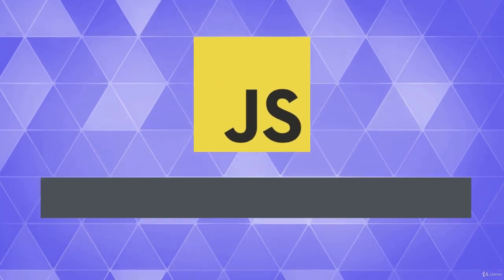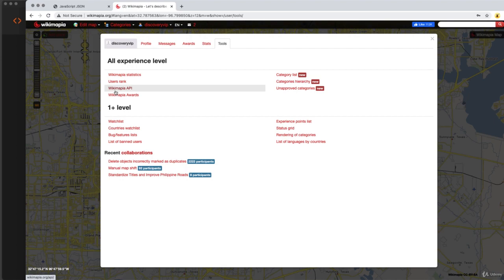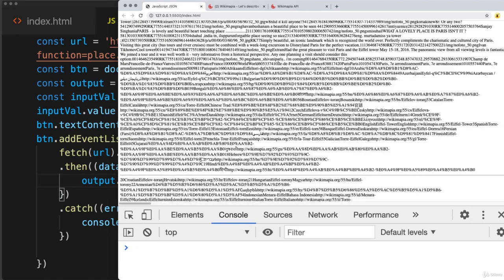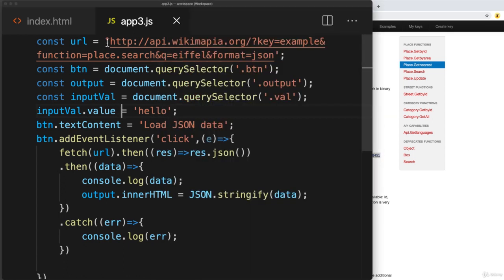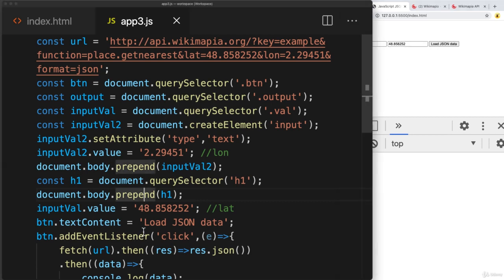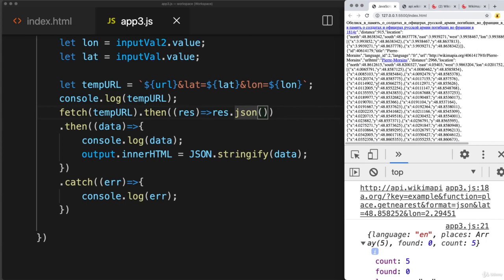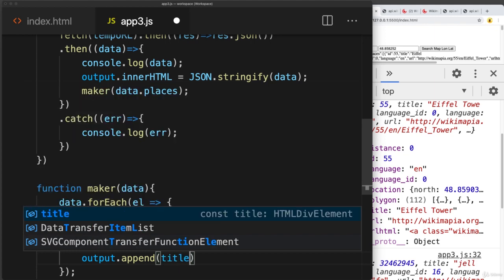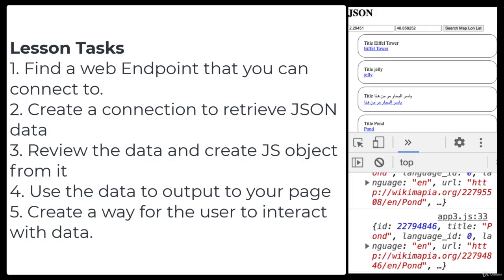AJAX Dynamic Web Pages 0204 - get JSON from Wiki-Map API with JavaScript